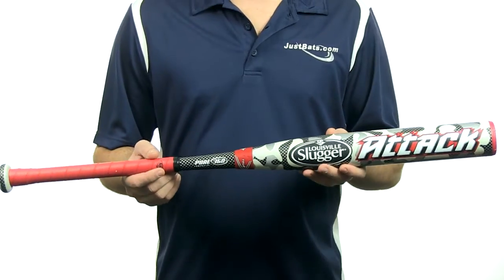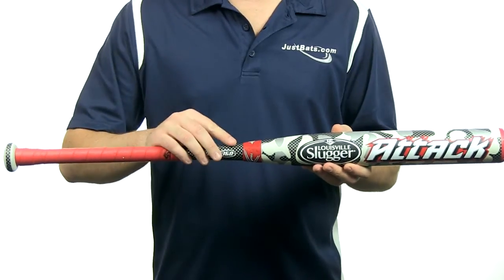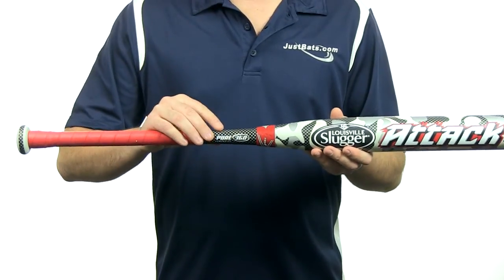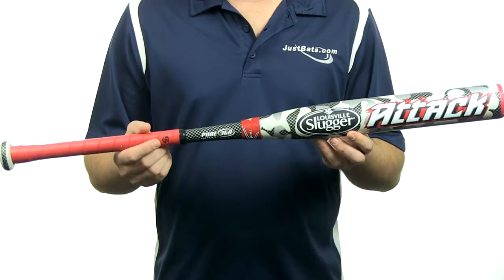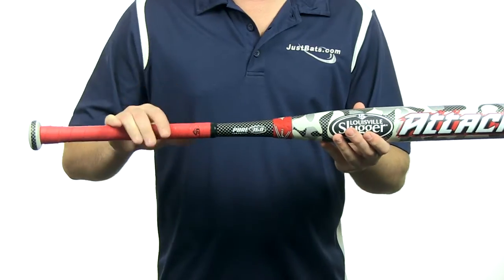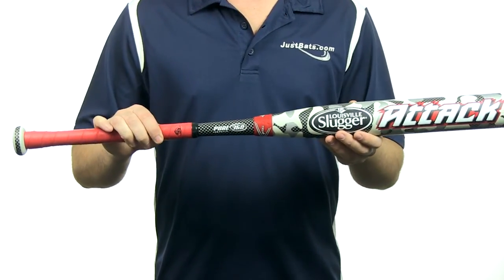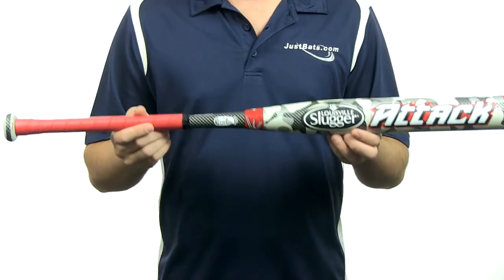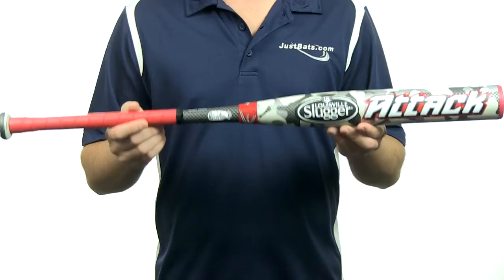Louisville Slugger Attack: YBAT14-R5 Youth